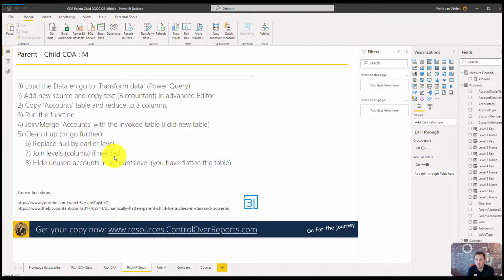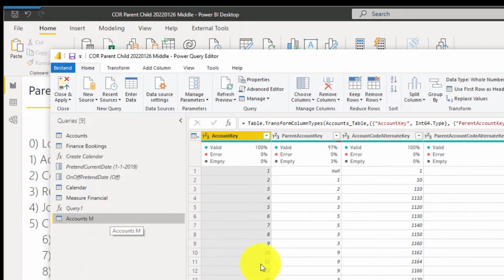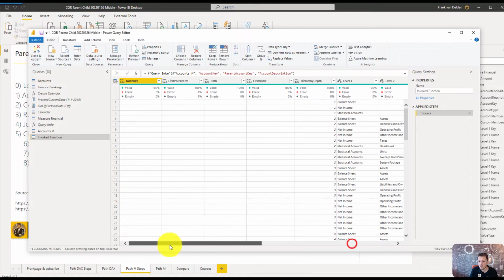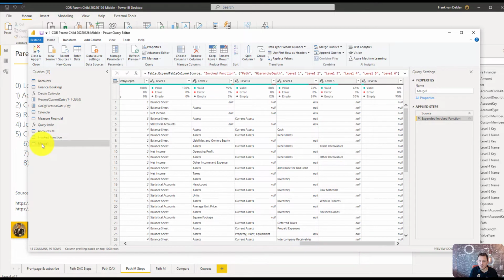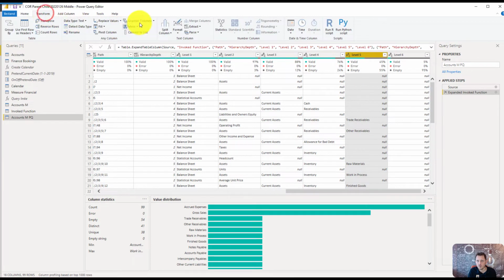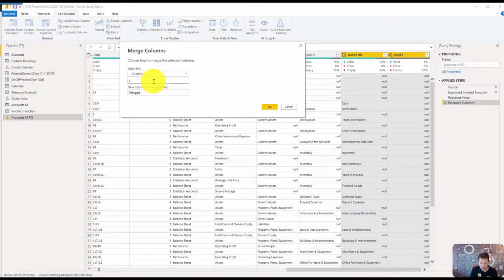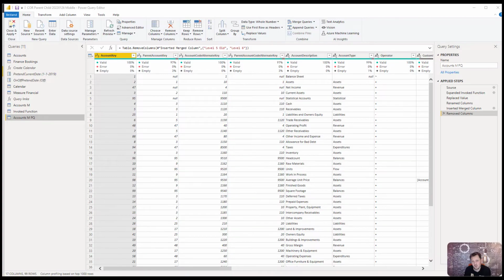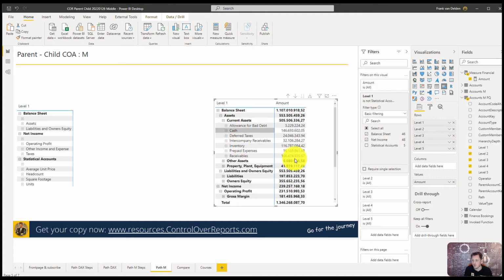Power BI Parent Child Chart of Accounts with M (Power Query)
How to flatten in Power BI with M (power query editor) a chart of accounts table with a Parent Child hierarchy.

See also part 1: solution with Dax

Also available My mini powerpoint course with templates Go for the financial power bi consultant templates in powerpoint